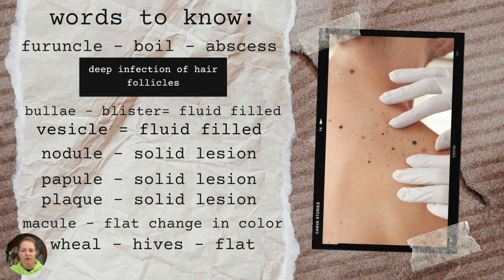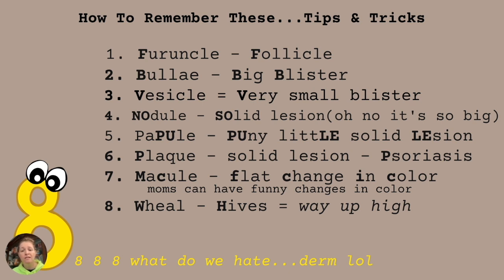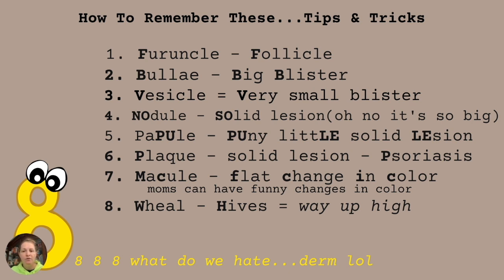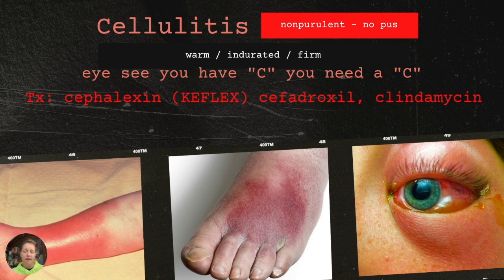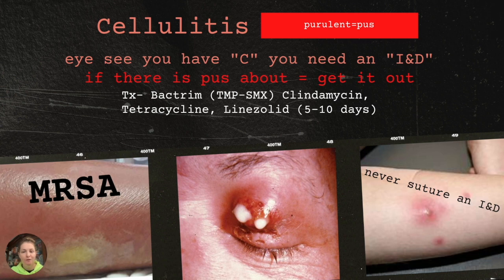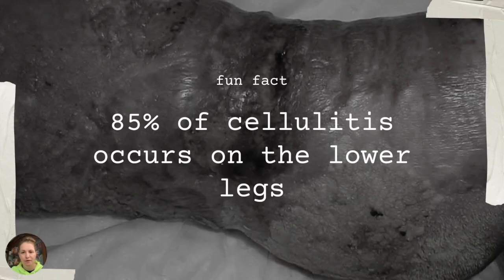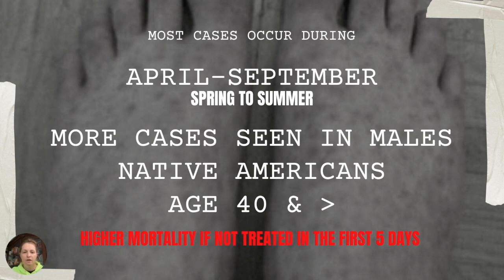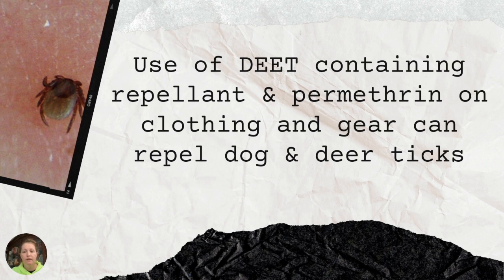MASTER Dermatology to Ace Your Nurse Practitioner Exam / NP Board Review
If you truly want to MASTER Dermatology to Ace Your Nurse Practitioner Exam on the FIRST TRY! then you gotta click HERE! This NP board review is FREE, Fun, and FAST!

(When you join with this link you will also snag a copy of a great Algorithm to help differentiate Leukoplakia from other white oral lesions!)

👩‍⚕️Join me in my PRIVATE FB group where I am building a community of amazing NPs and Future NPs and my goal is to help you become the BEST NP that you can BE! CLICK and Join Me Today!

👩‍⚕️Struggling to Find a Preceptor for your program? Watch this for some tips to find one today!

Maria Leik Book FNP Review
Amelia Hollier Review Book me in my PRIVATE FB group where I am building a community of amazing NPs and Future NPs and my goal is to help you become the BEST NP that you can BE! CLICK and Join Me Today!

*References include but are not limited to: Google.com, Leik book, Amliea Hollier, YouTube and Fitzgerald review*